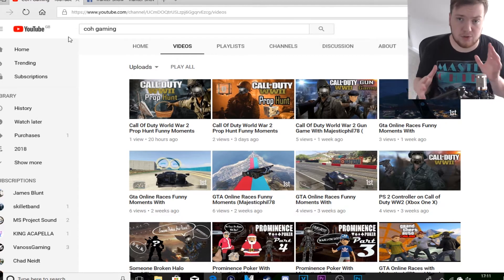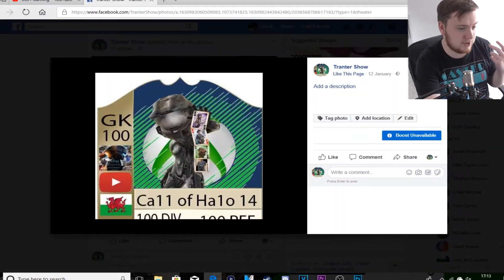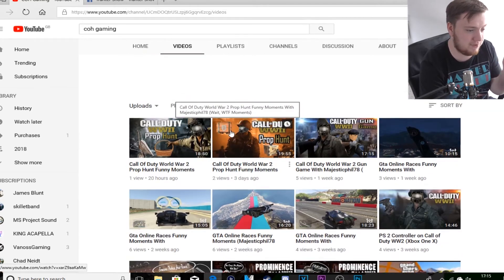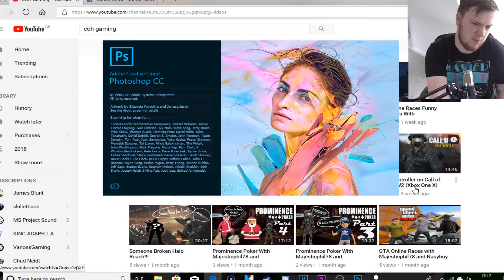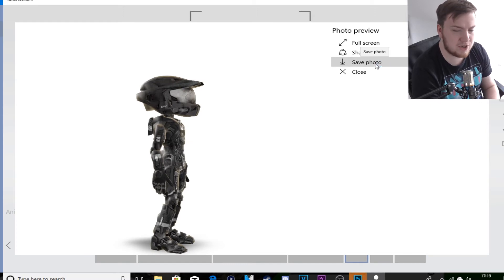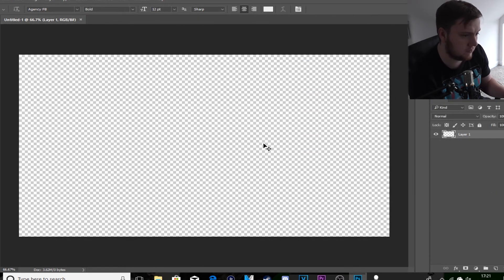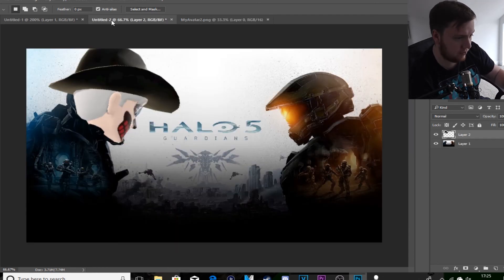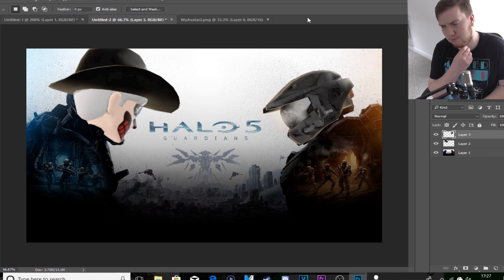How To Use Xbox Live Avatar on Anything (Pictures,Backgrounds,Thumbnail and More)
Xbox Live: ca11 of ha1o 14

My Other Show, Facebook , Twitch And Twitter